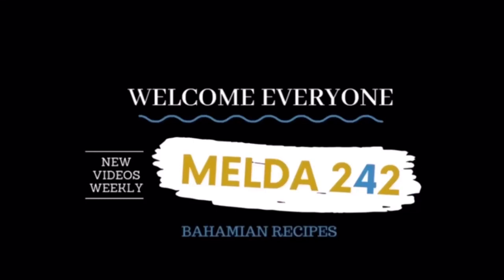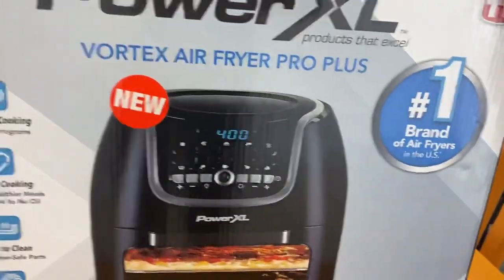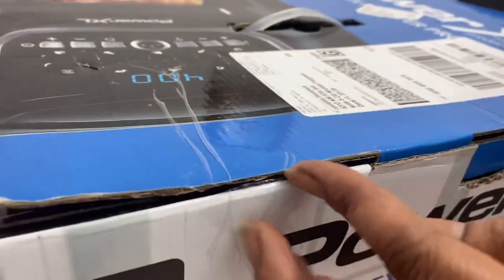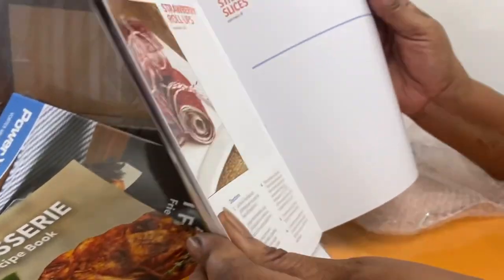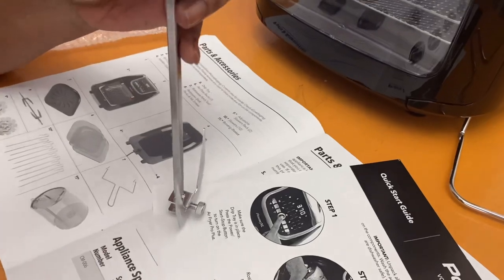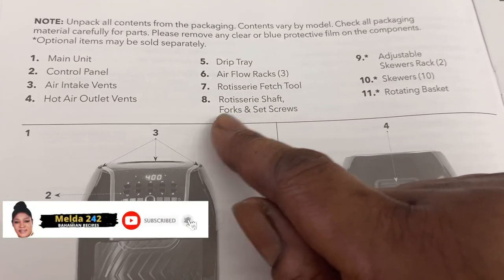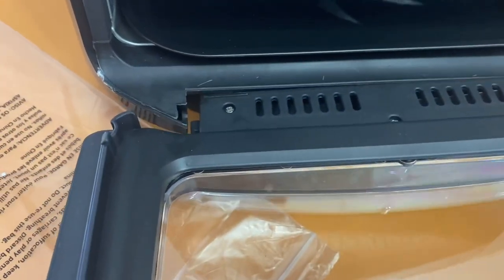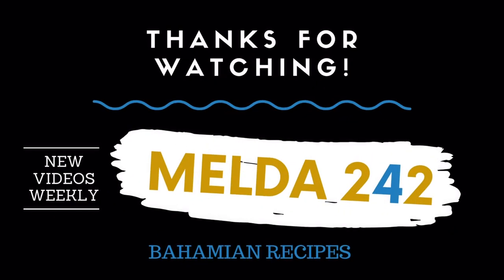UNBOXING - POWER XL VORTEX AIR FRYER PRO PLUS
In this video, I will be unboxing a Power XL Vortex Air Fryer Pro Plus.  Get yourself one today.

Hand Mixer:
Stand Mixer:
Waffle Maker
Air Fryer (similar)
Favorite Blender:
Glass Bowls:
Kitchen Scale
Meat Thermometer:

FTC: This video is not sponsored but contains affiliate links which means if you buy through some of these links, I may make a small commission at no cost to you. 🛑Please help us reach 1K on our second channel today.  God bless you!